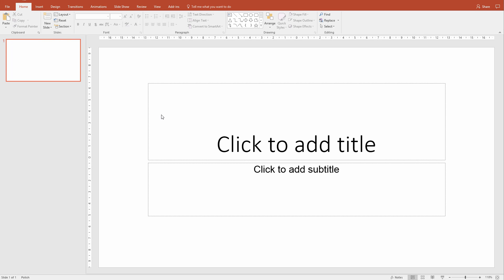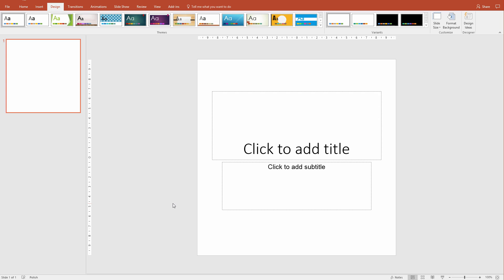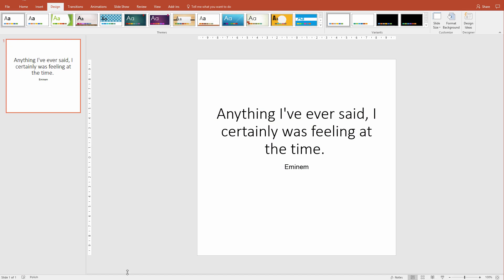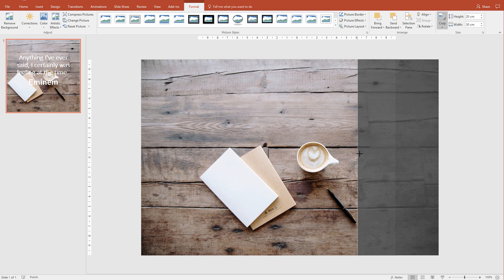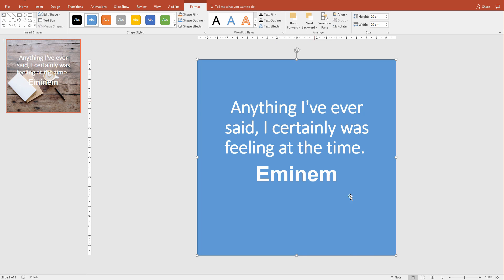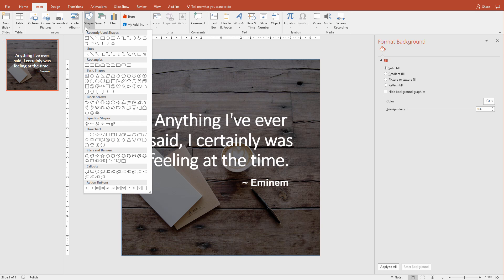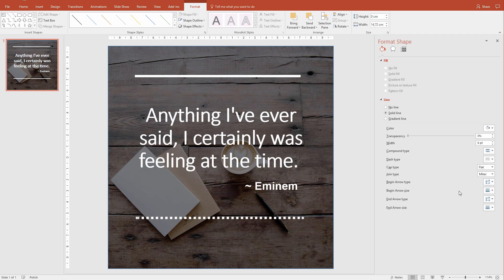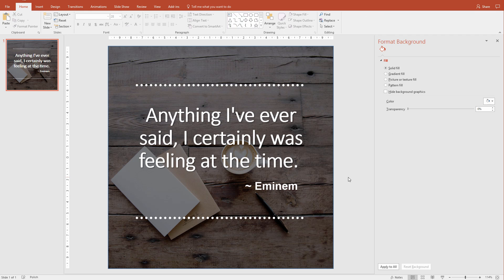Viral Image quote poster for social media in Powerpoint | How to design instagram quote tutorial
With this tutorial I want to show you how to design those viral image quotes that people share on Instagram, Snapchat,  facebook, twitter and other social media. Design a simple quote poster in powerpoint which you can share across all media with ease.

➥ MY POWERPOINT COURSES FOR $10:
PowerPoint Masterclass: